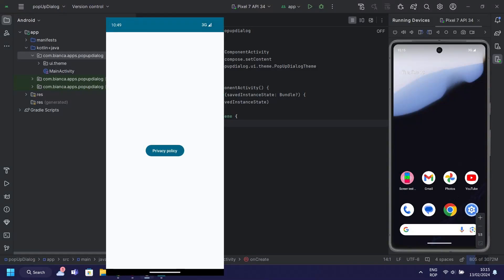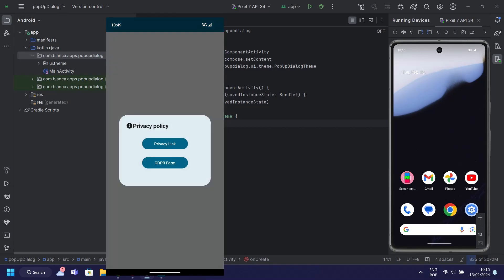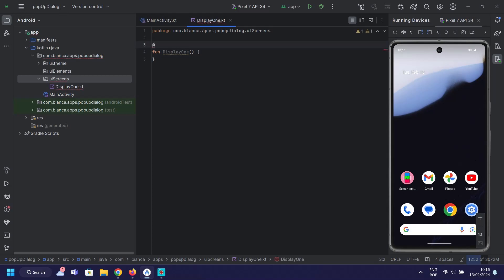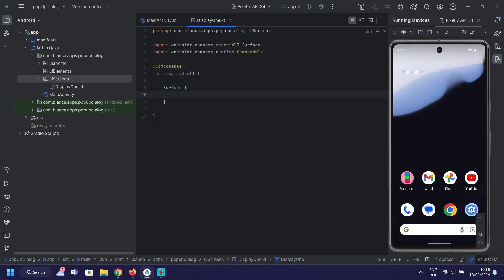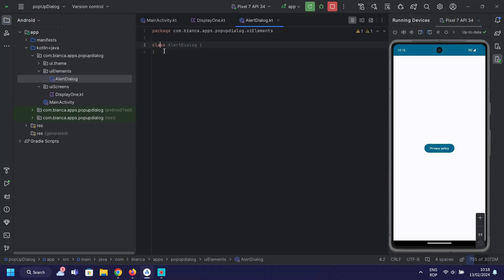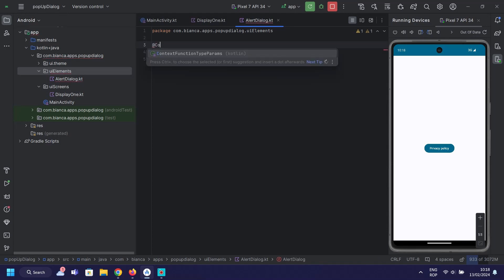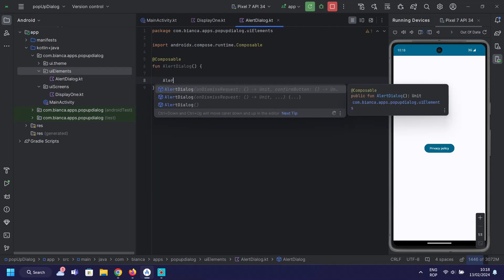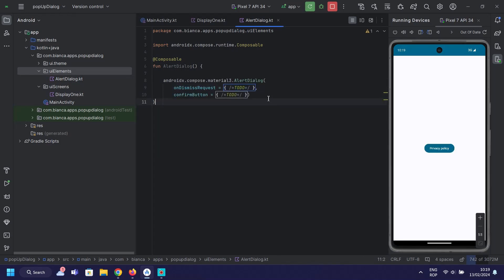How to create a Pop-Up Dialog with Kotlin and Jetpack Compose in Android Studio.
Unlock the power of user interaction in your Android apps with our latest tutorial! Learn how to create a dynamic Pop-Up Dialog using Kotlin and Jetpack Compose in Android Studio. This step-by-step guide will walk you through the process, from setting up your Compose project to implementing a customizable and responsive dialog that enhances the user experience. Elevate your app's interactivity with this hands-on tutorial – perfect for both beginners and seasoned developers.